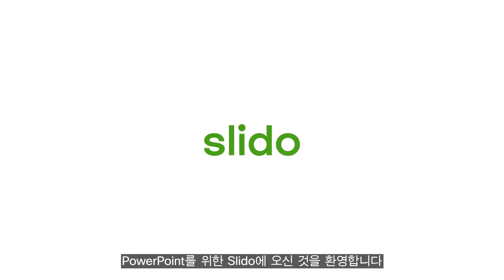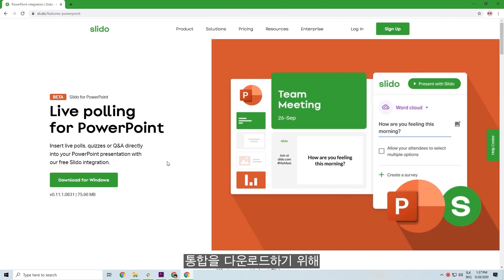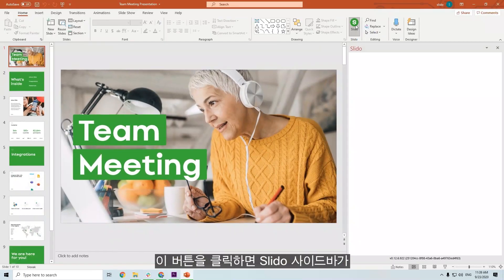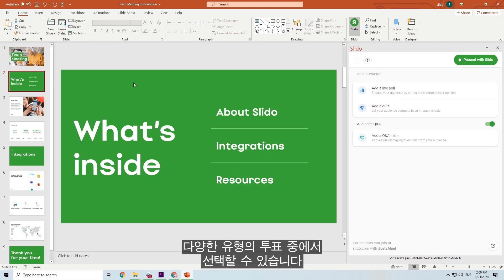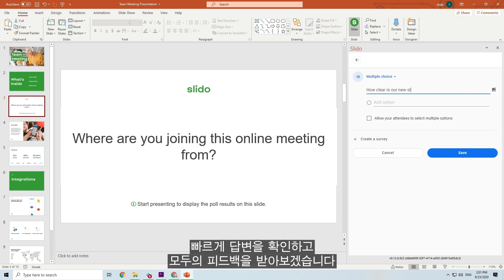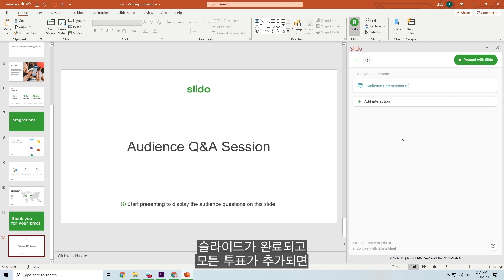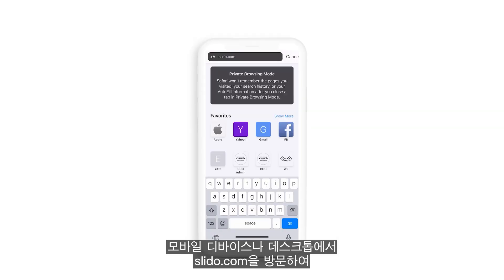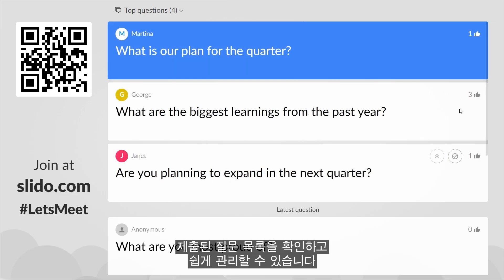파워포인트용 라이브 투표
무료 Slido 통합 기능으로 실시간 설문조사, 퀴즈 또는 Q&A를 파워포인트 프레젠테이션에 바로 삽입하여 더 이상 애플리케이션을 전환할 필요가 없습니다! PowerPoint용 Slido는 회의, 교육 세션 또는 강의를 더욱 역동적이고 인터랙티브하게 만들어 줍니다.